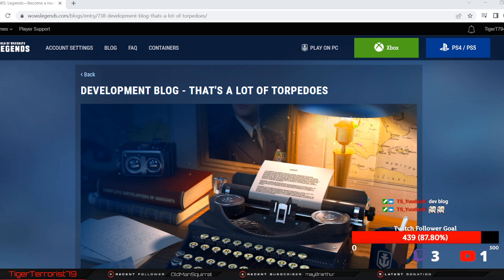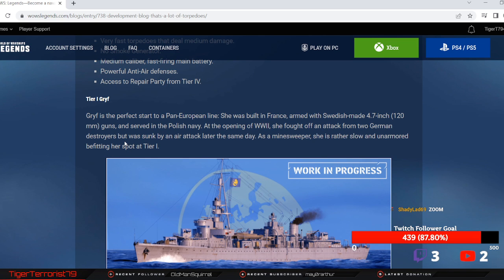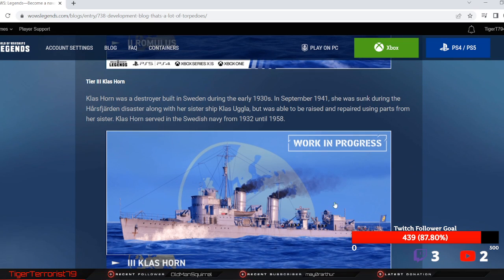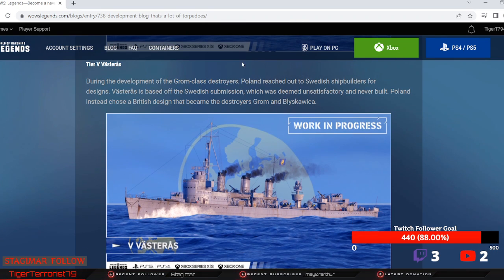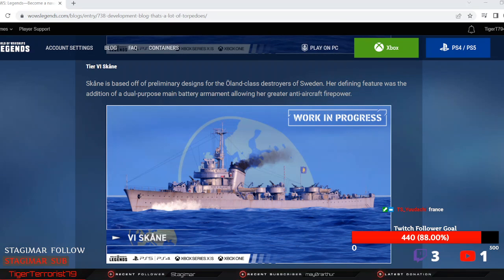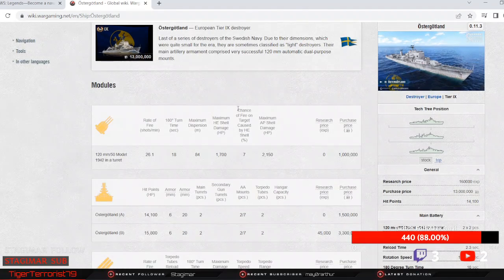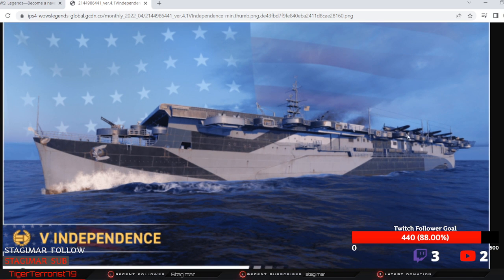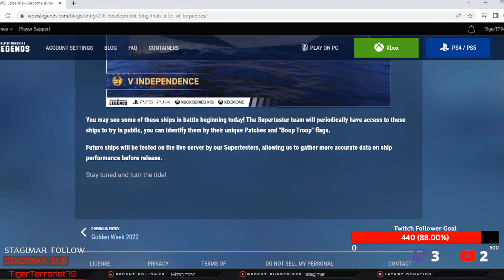Dev Blog: Pan-Euro DD's are coming, and another T5 Premium CV [World of Warships: Legends] [PS4]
I'm really excited for the Pan-Euro DD's, and Independence looks kind it could be kinda busted